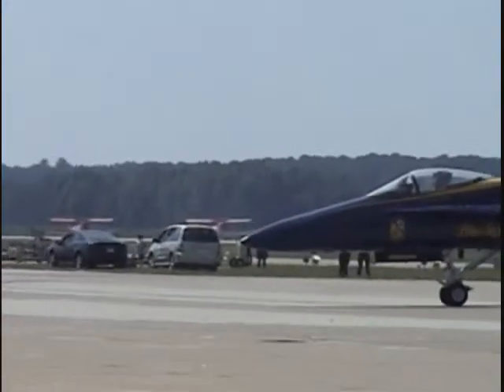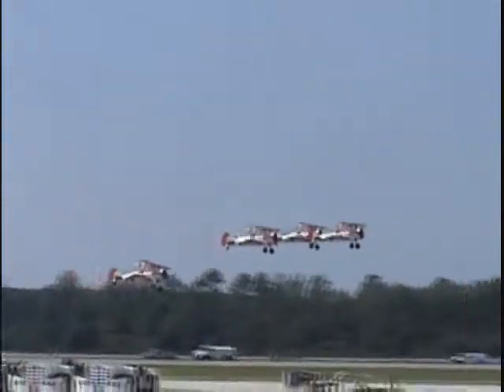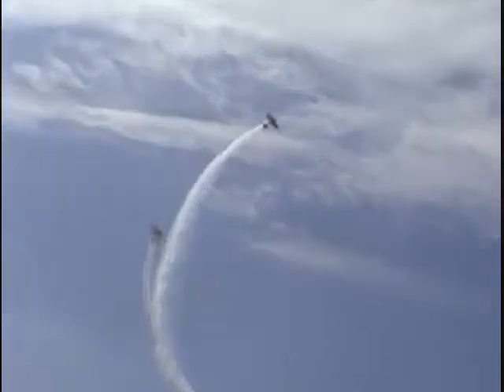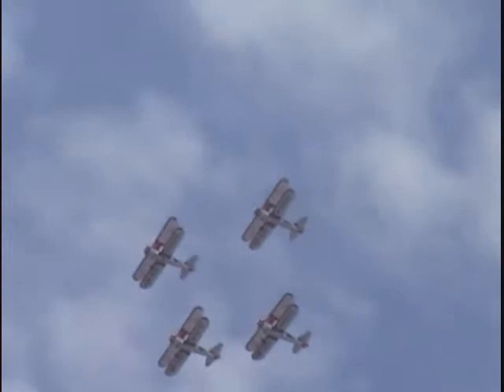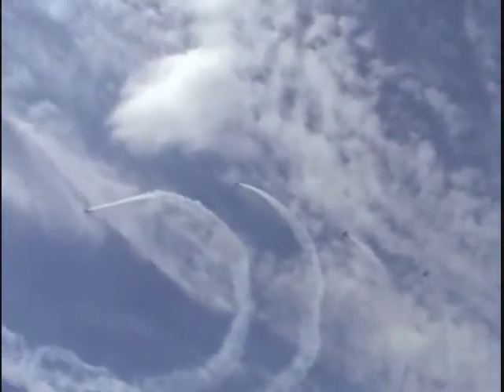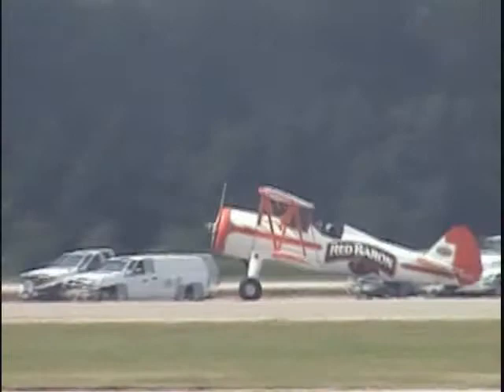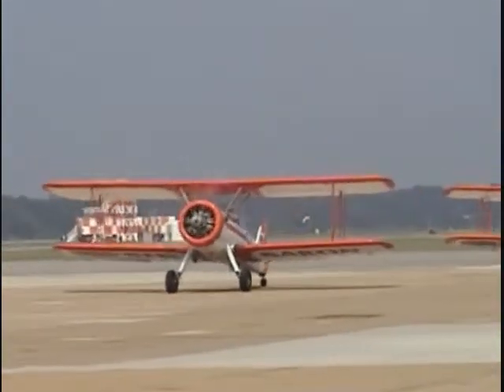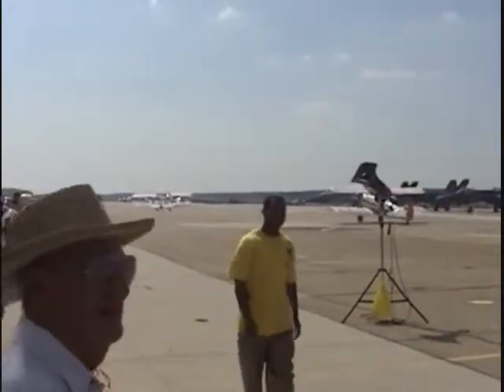2005 NAS Oceana Airshow - Red Baron Stearman Squadron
2005 NAS Oceana Airshow

Watch as the four stearman biplanes of the Red Baron Stearman Squadron take to the skies over NAS Oceana and put on a spectacular aerobatic performance.